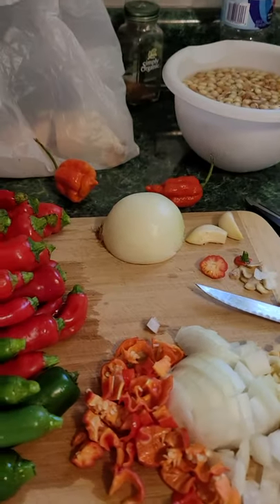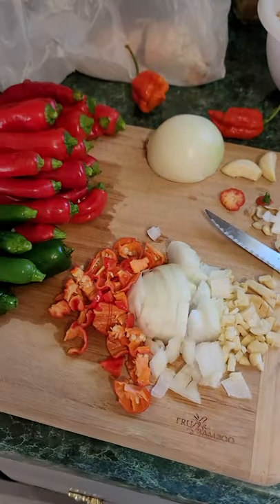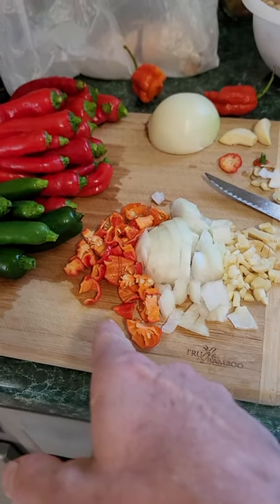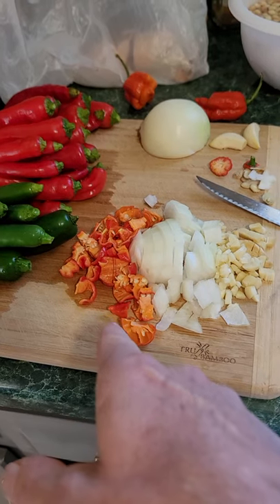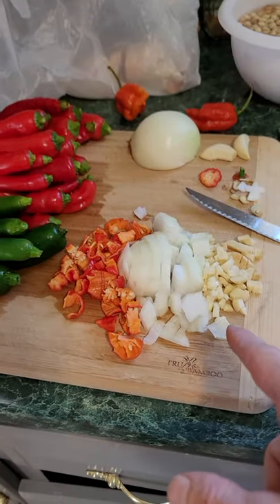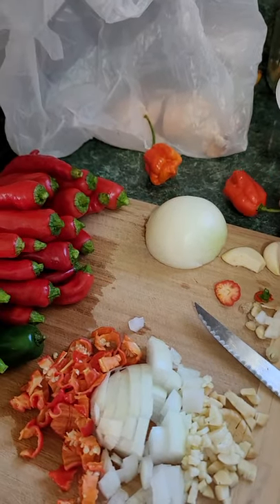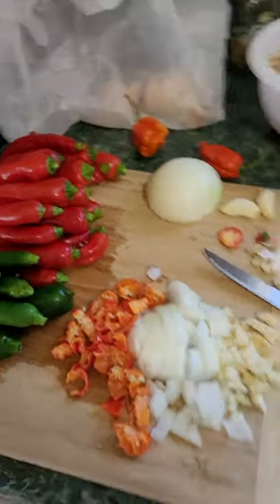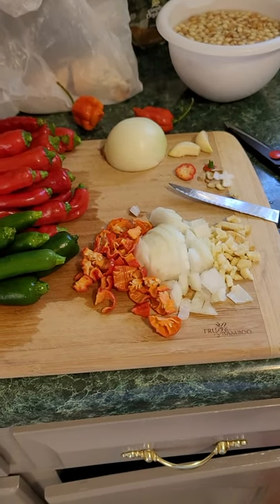Cayenne pepper sauce with Scorpion Trinidad, Ghost pepper, Jalapeno and Serrano. Preparation